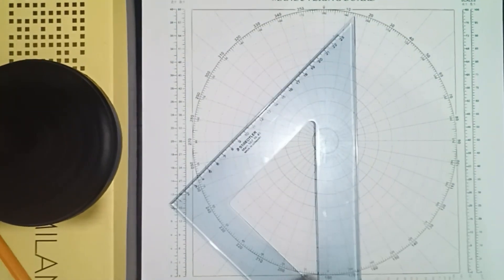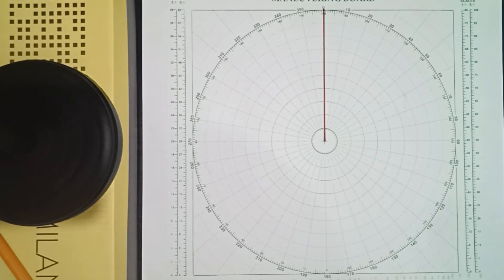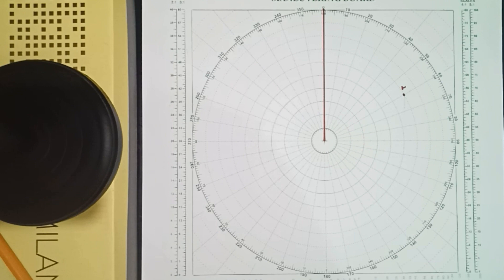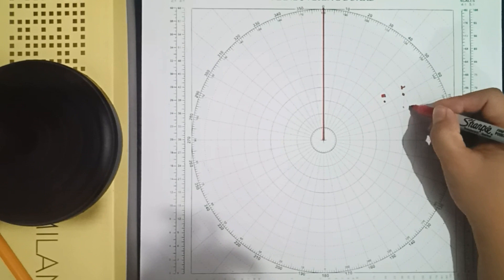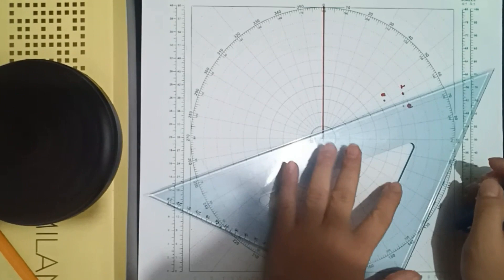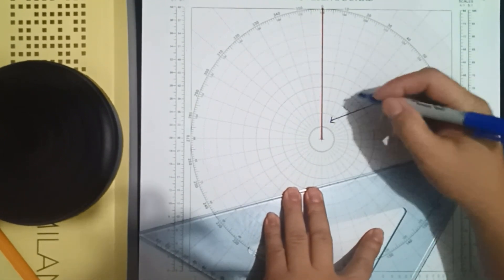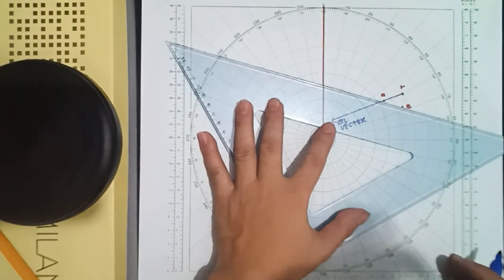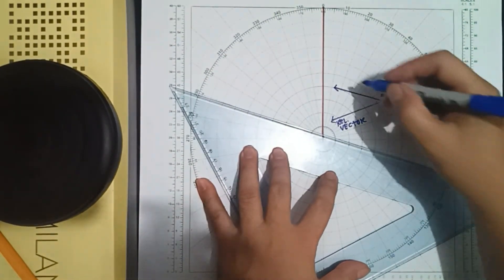RELATIVE VECTOR AND TRUE VECTOR